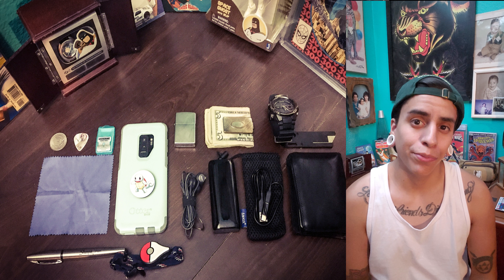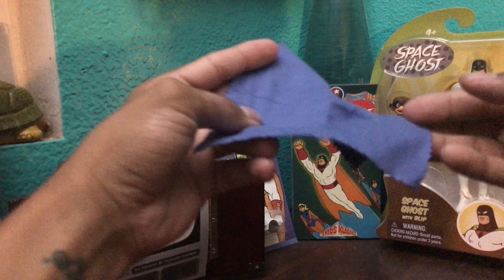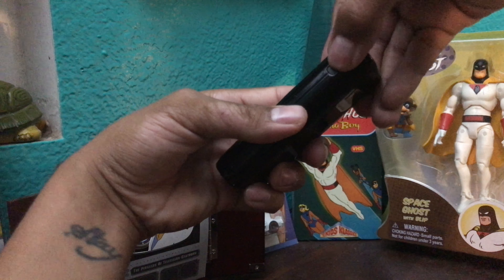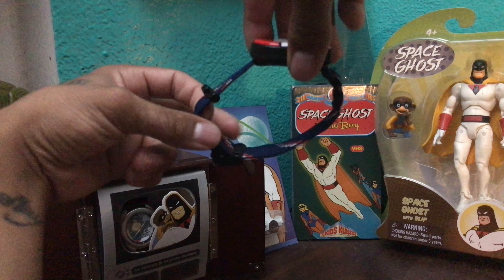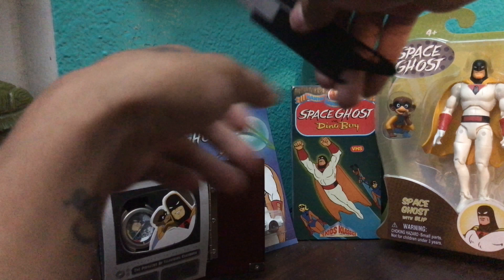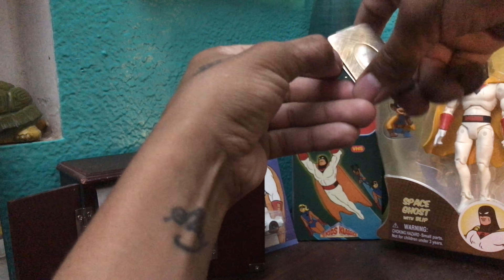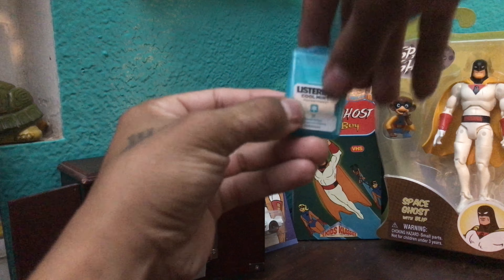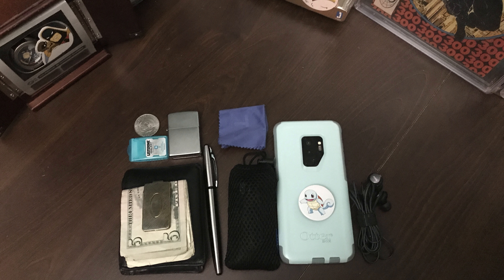My Everyday Carry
Squirtle pop socket

Otterbox Commuter case

Akg headphones

Anker astro E1

Bottle opener

Sharpie pen